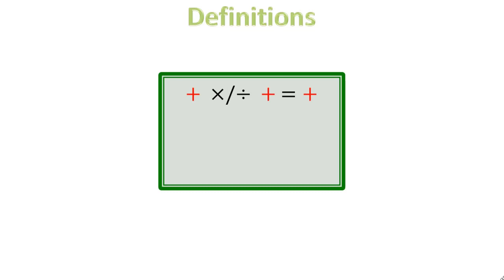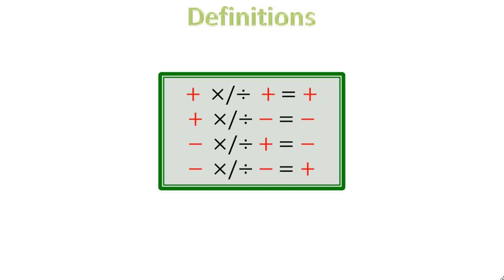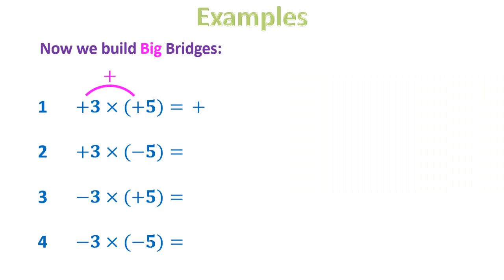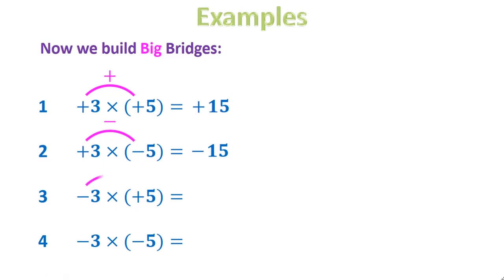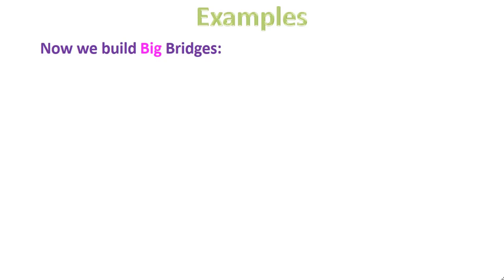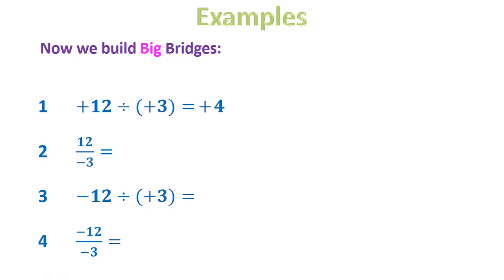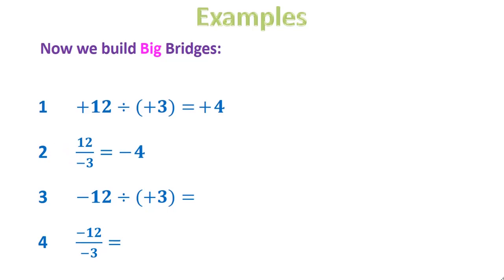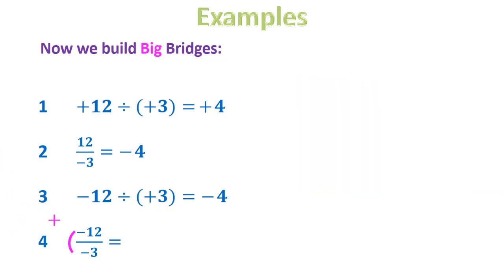Multiplication and Division of Integers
An Recap with examples of multiplying and dividing with integers